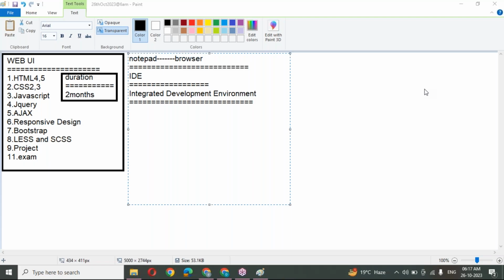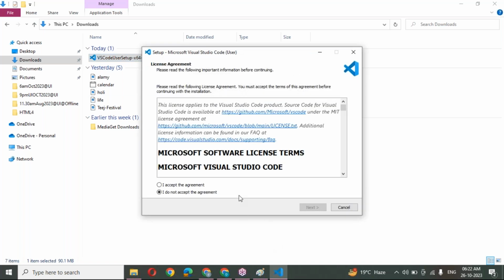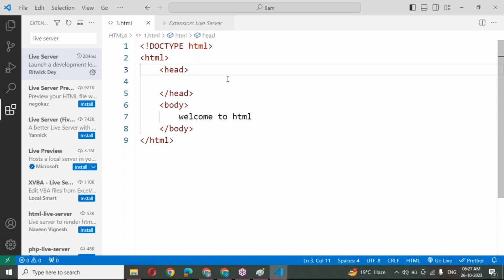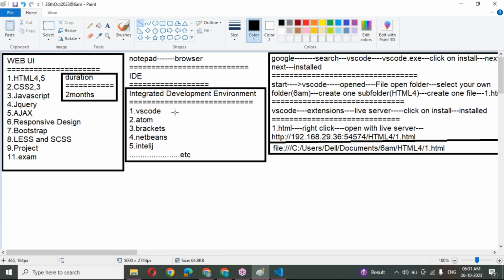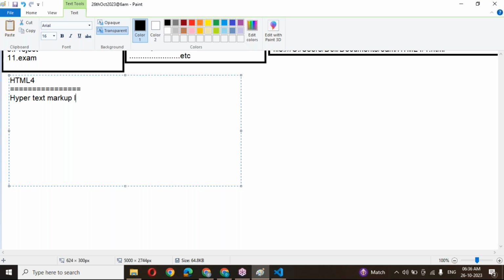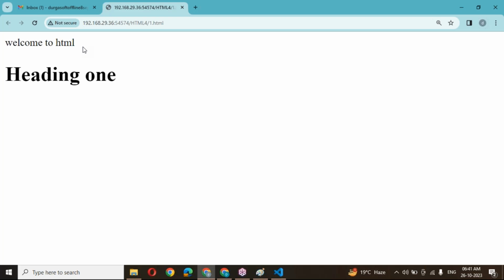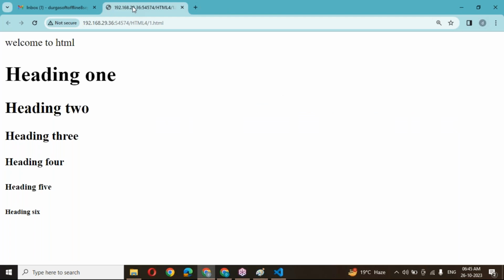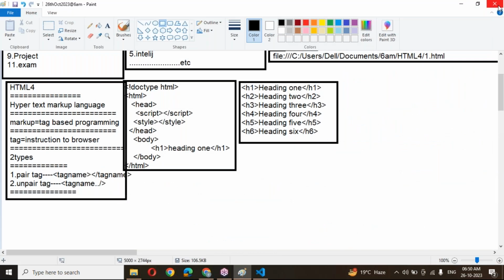UI Technologies tutorials || Demo - 2 || by Mrs. Swetha On 26-10-2023 @6AM IST